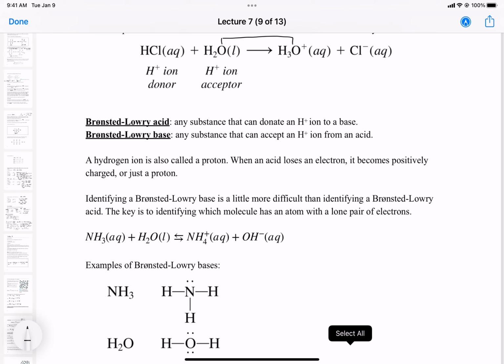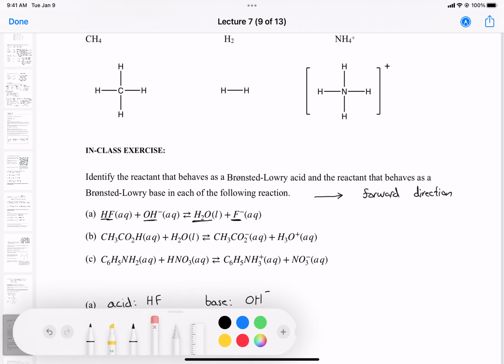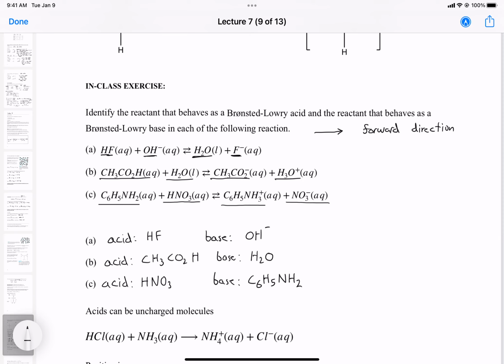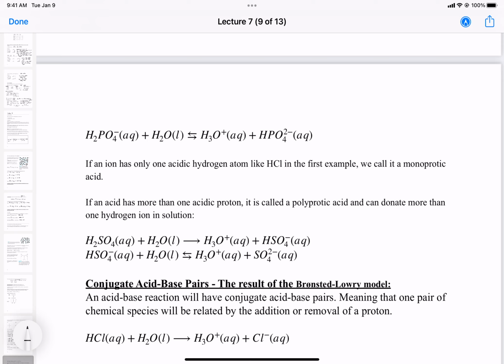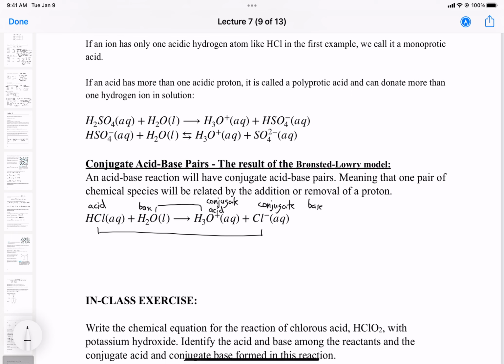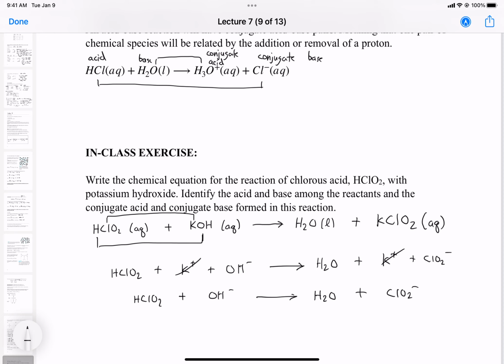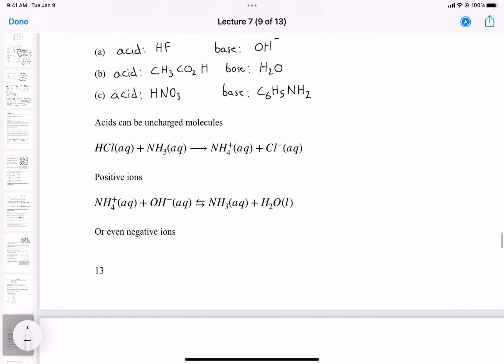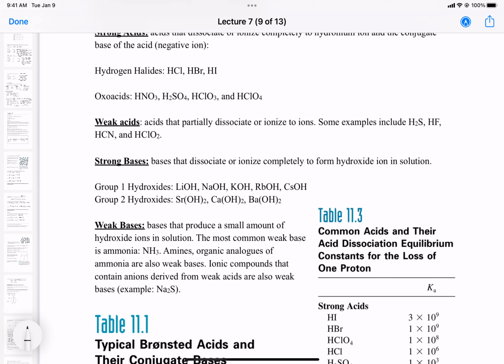Lecture 8 Part 2: Definitions of Acids and Bases - The Brønsted-Lowry Model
Let's talk about the acids and bases in more detail. How do we know if a substance can act as an acid or base in solution?